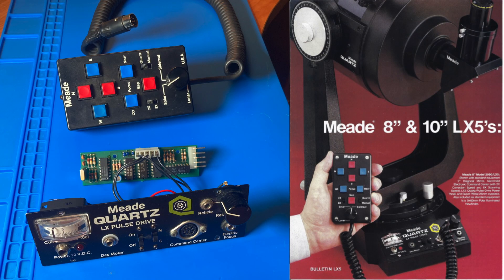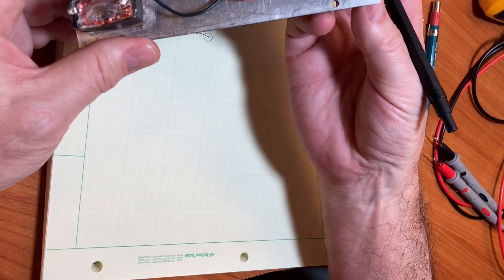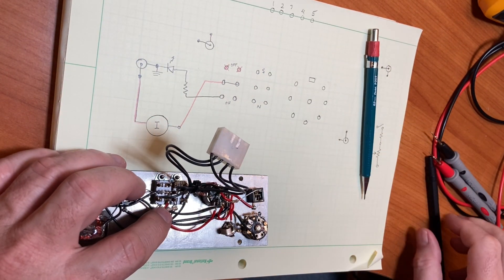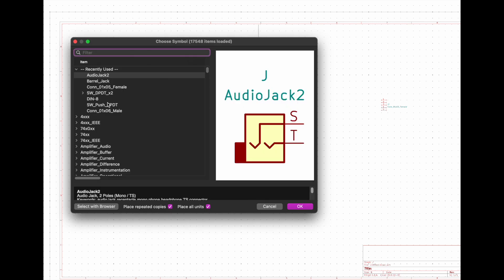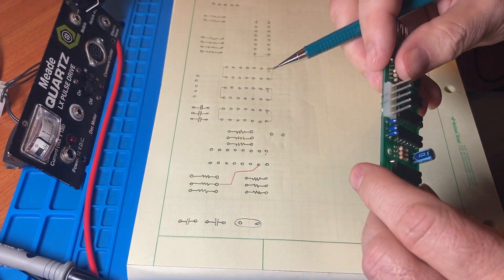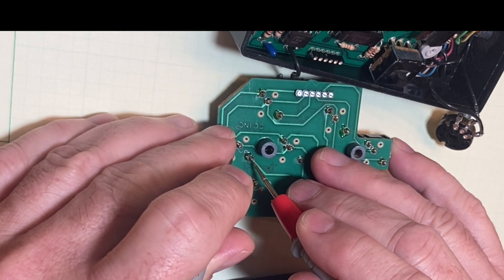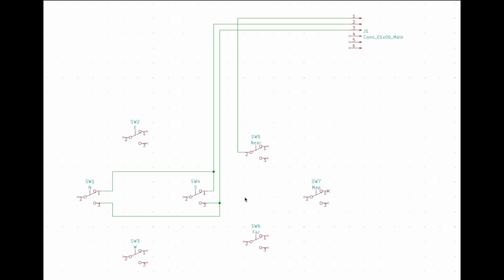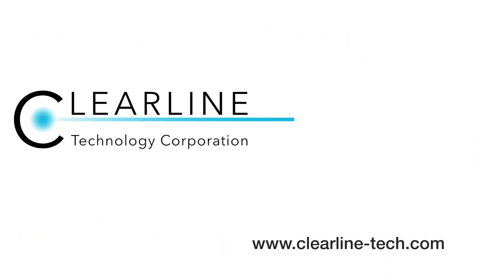Creating Schematic Diagrams from Hardware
In this video I trace the circuitry of the Meade LX5 telescope drive electronics, and use that to create schematic drawings. I used KiCad for the schematics, FYI.